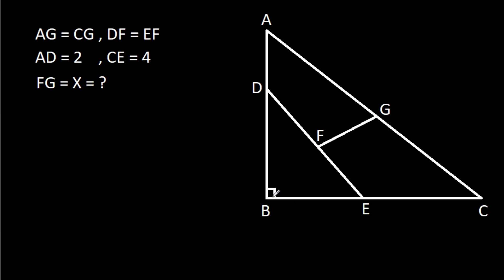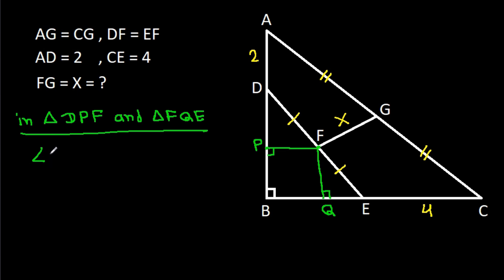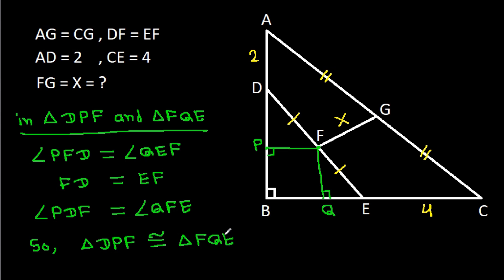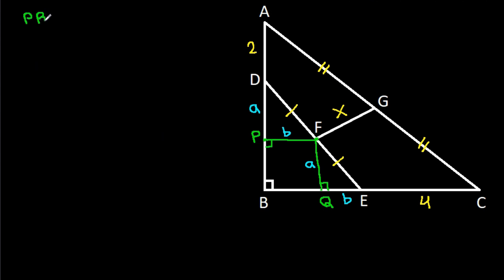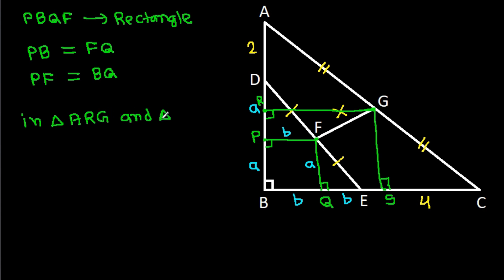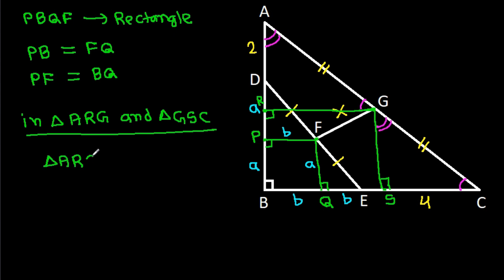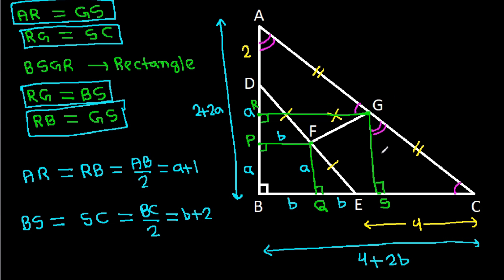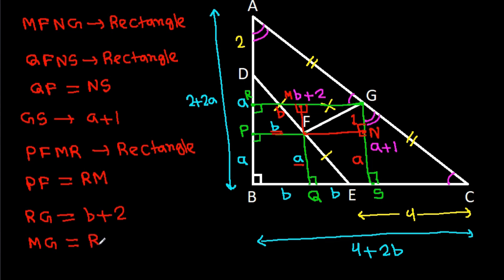Find the length X | A Nice Geometry Problem | Math Olympiad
Mr. Gnome
ஆத்தங்கரை சண்முகம்
Εκπαιδευτήρια Καντά
堤修一
Sidnei Medeiros Vicente
Sambasivam Sathyamoorthy
Abebe Melesse
Muhtar Samedov
Gerard van Bemmel
Petr'ahcz
Khusi Wala
Gopal Yadav
Sam